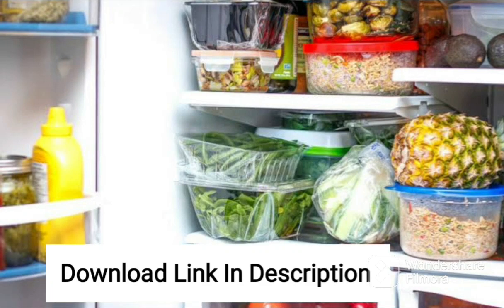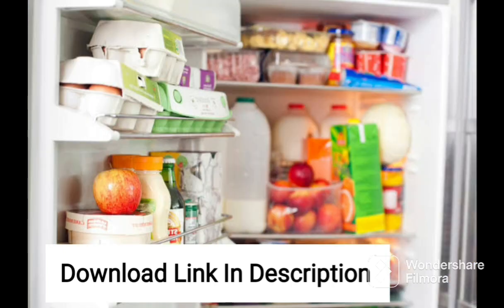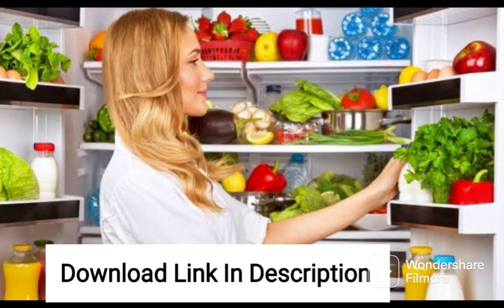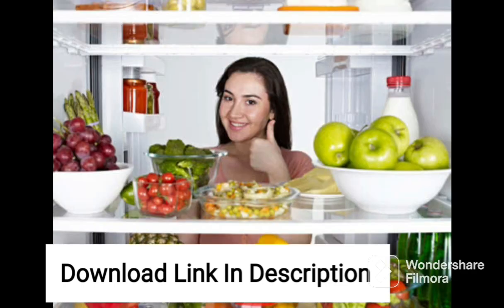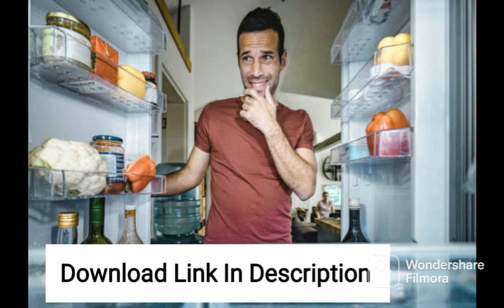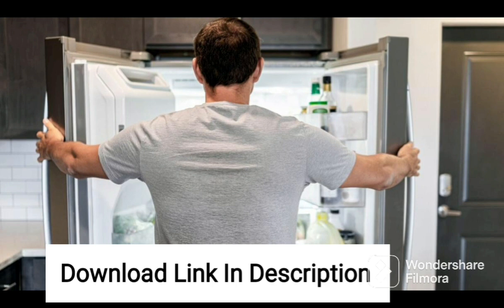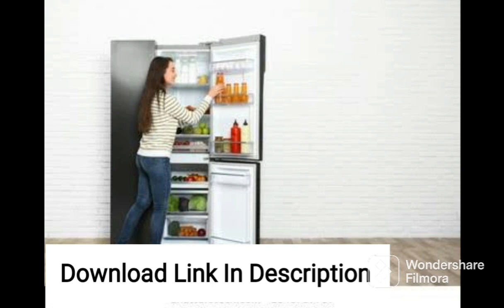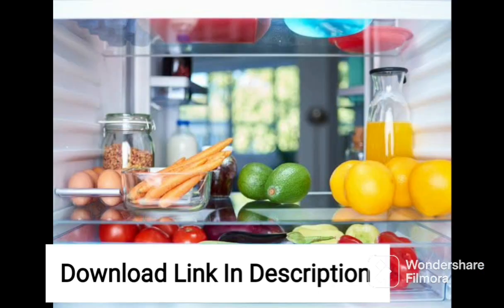Samsung 255 L 3 Star Direct-Cool Single Door Refrigerator (RR26T389YDX/HL, Luxe Brown, 2022 Model)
Samsung 255 L 3 Star Direct-Cool Single Door Refrigerator (RR26T389YDX/HL, Base Stand with Drawer, Luxe Brown, 2022 Model)

qualifying purchases.